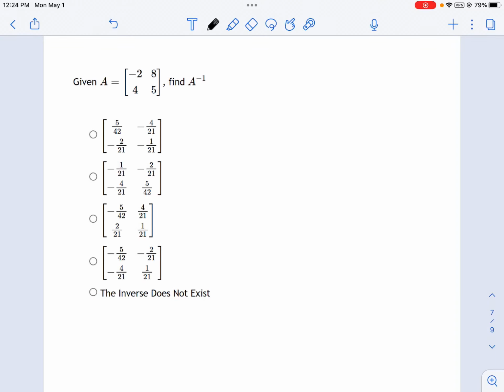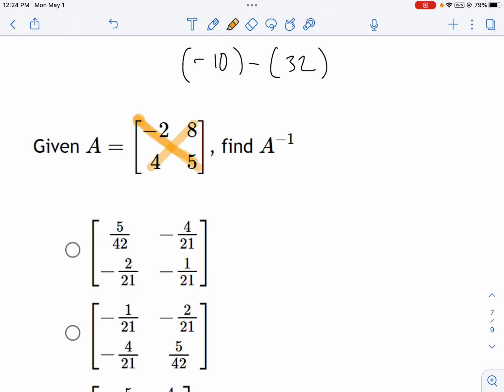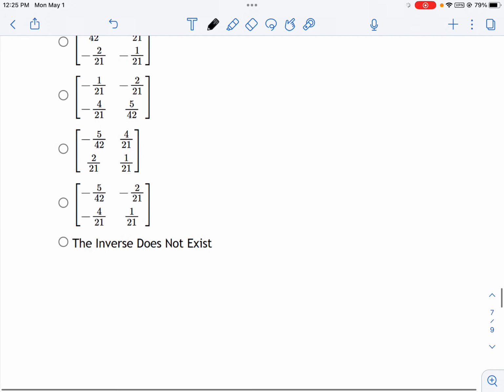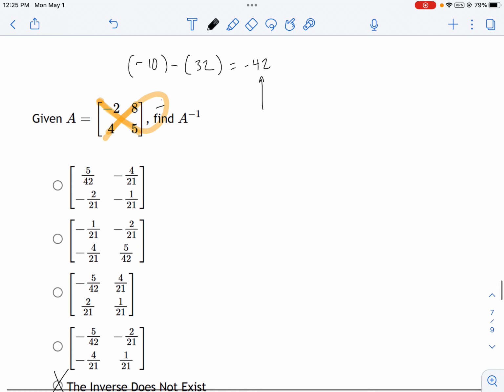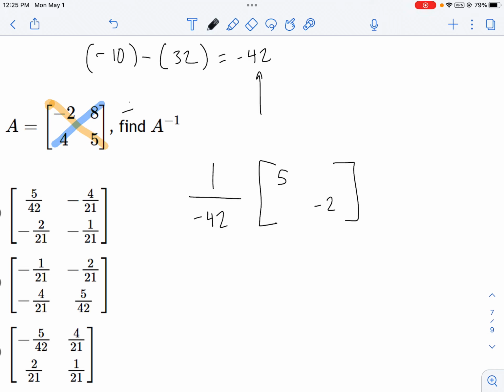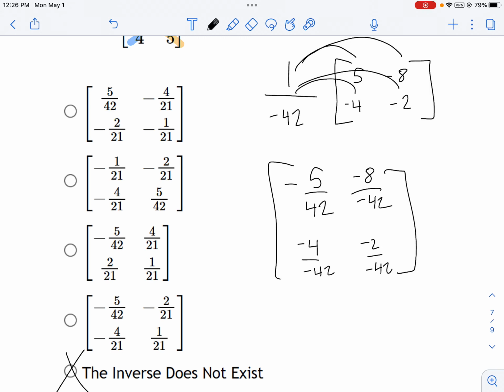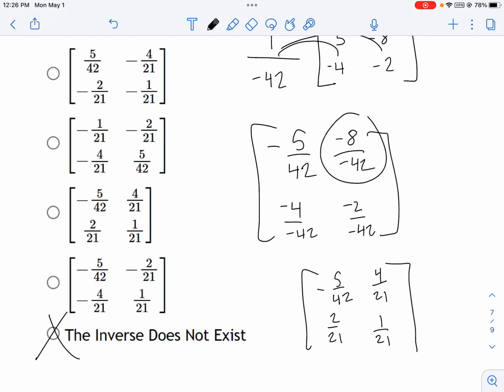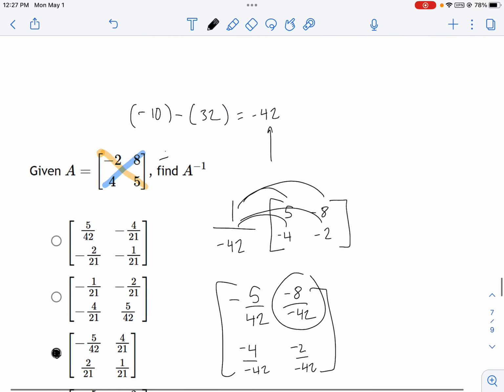ACT 3.7: Finding the Inverse of a 2x2 Matrix